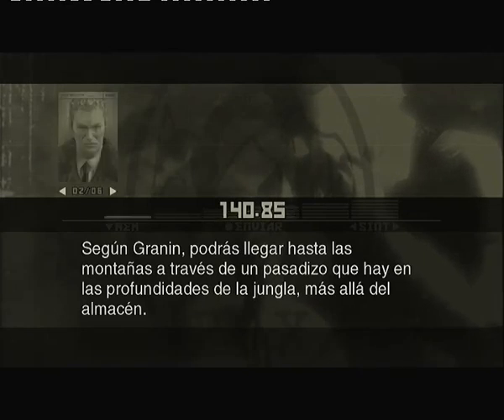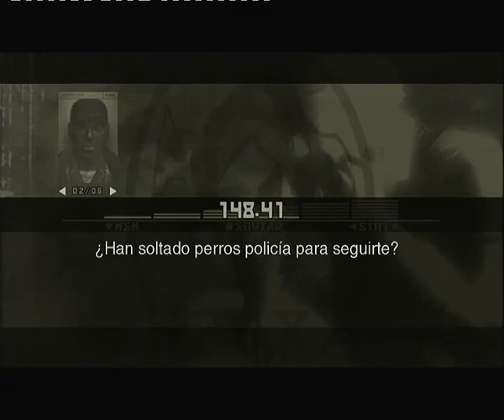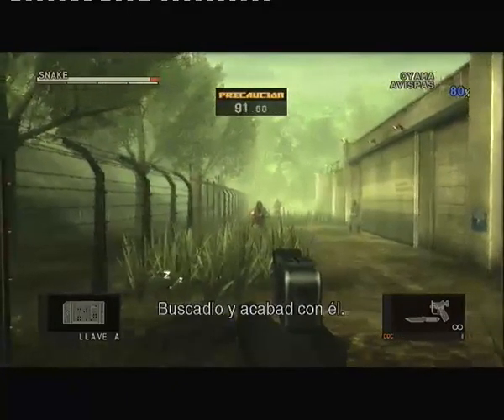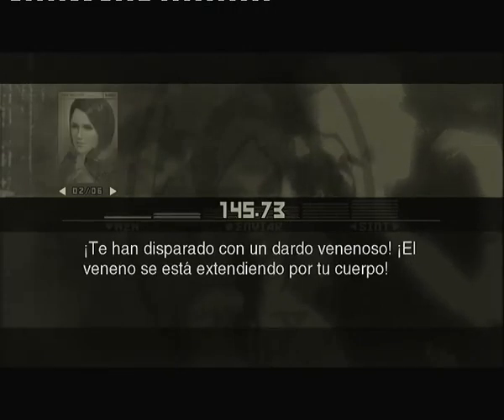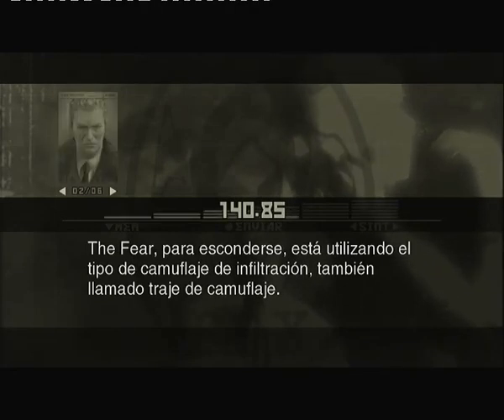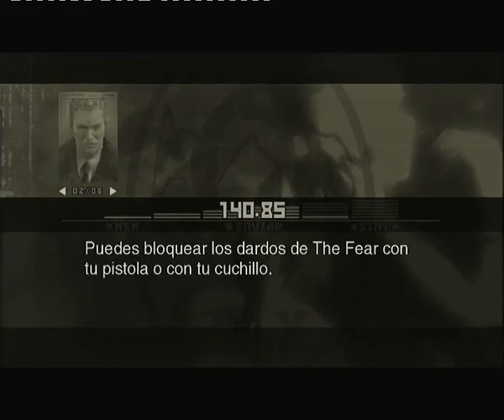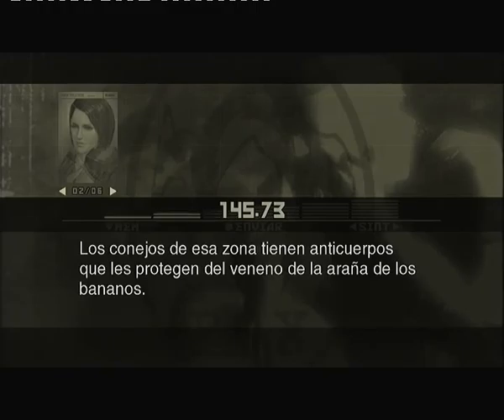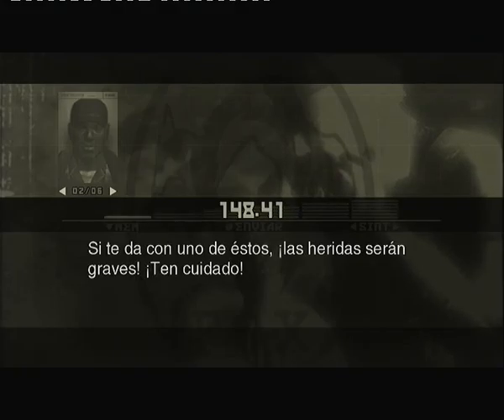Let's play Metal Gear Solid 3 HD part 33 Road to the fear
Are you ready for freddy? xD